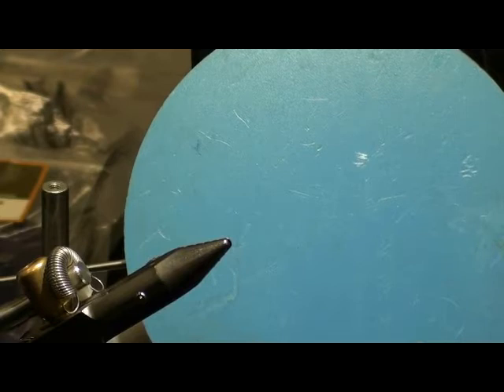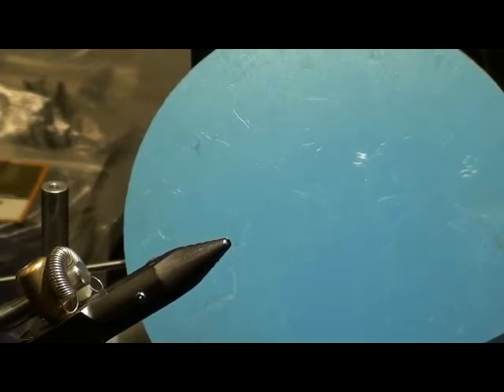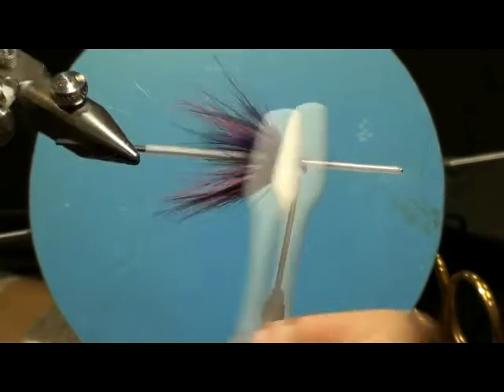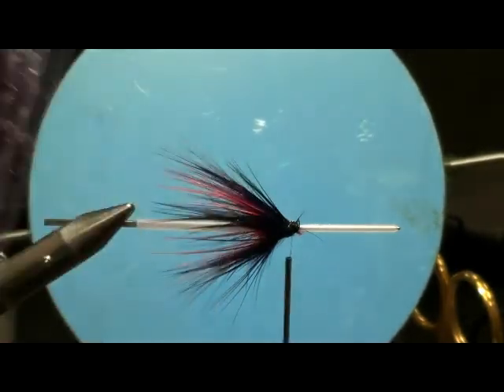Dutch Baughman fly tying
Dutch Baughman fly tying demo at May 7, 2018 DFF monthly meeting.